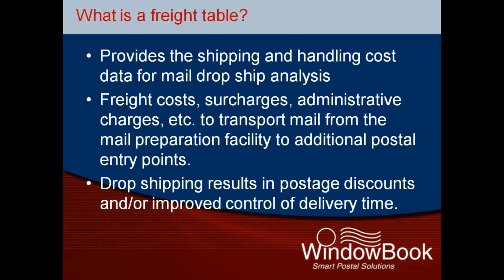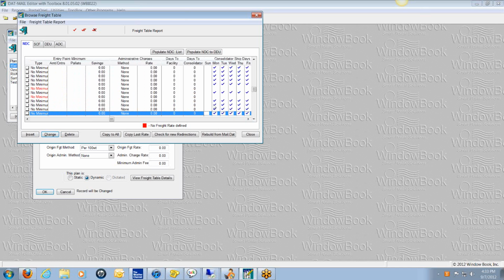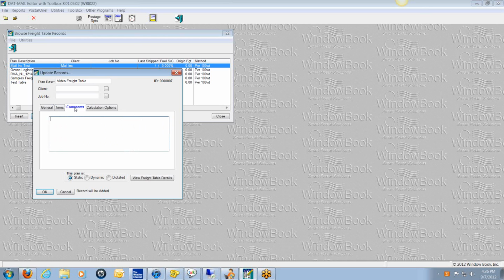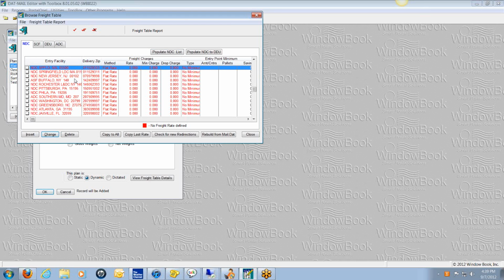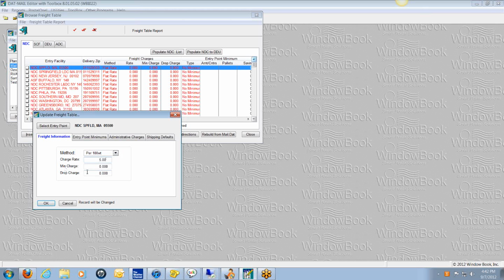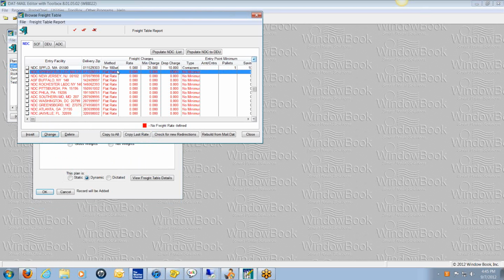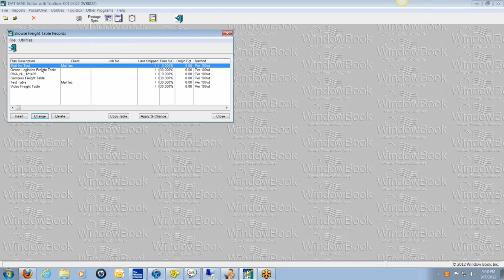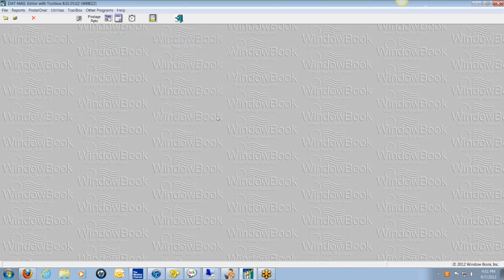Creating a Freight Table in DAT-MAIL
So, why would someone need to create a freight table? If you are doing your own shipping to postal entry points, you would need to create freight tables to reflect your shipping costs to each entry point. If you are a logistics provider, you will need to create freight tables for the pricing you provide to various clients for the shipping costs for shipping the mail to the various entry points. If you are a mail service provider who contracts with logistics providers for this service, you may need to create freight tables for each logistics provider with which you do business, or there may be multiple freight tables from a given logistics provider, for example, one table for letter size mail and one for flat size and parcel mail. If you are reviewing a number of proposals from various logistics providers, it is handy to create freight tables for each proposal so that you can do comparative analyses. You may even use different freight tables for different clients or jobs. Whatever the reason for creating a freight table, Window Book's DAT-MAIL Toolbox software allows you to easily create as many freight tables as you need.